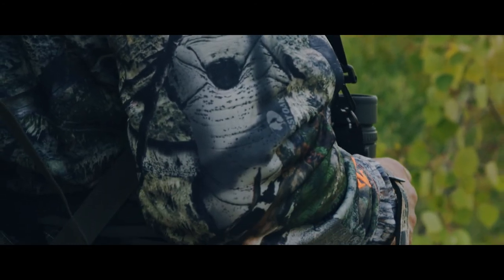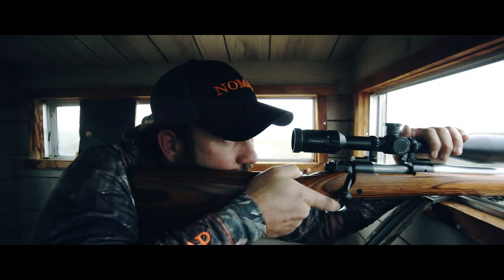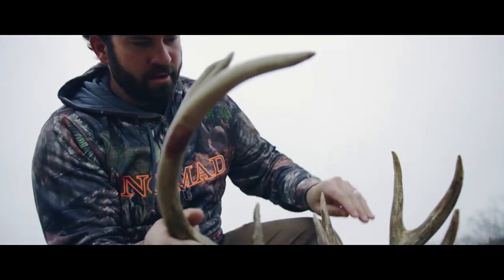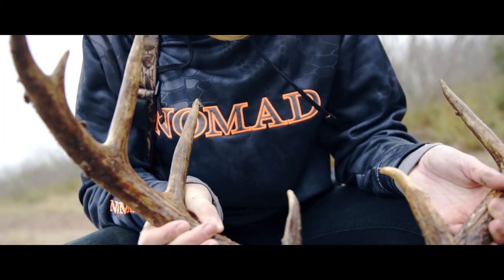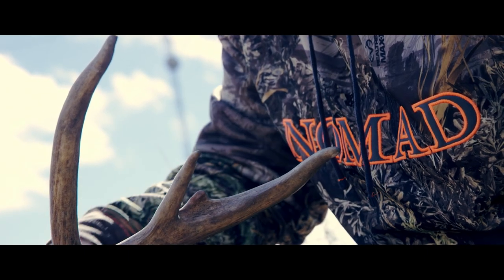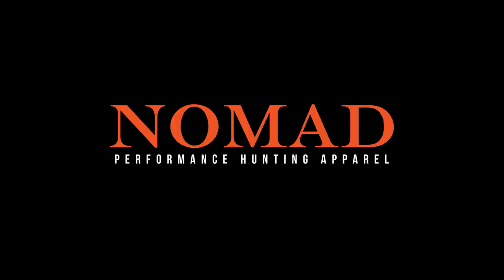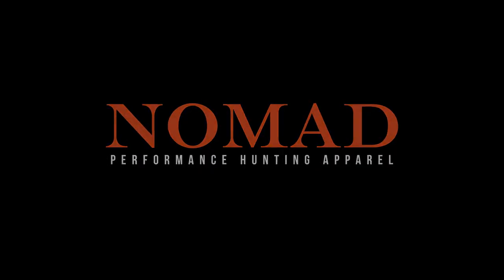Nomad - Hoodie - Product Video - 2017